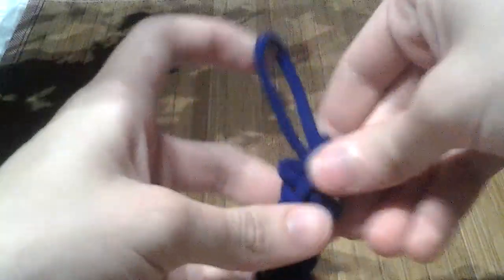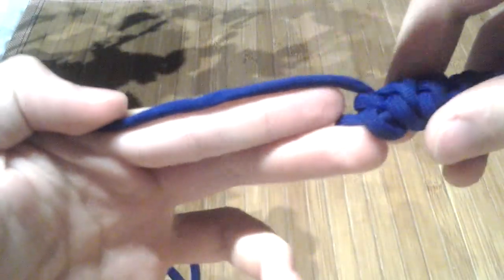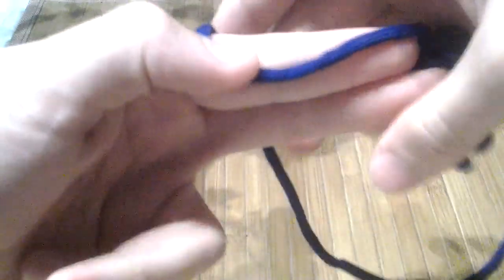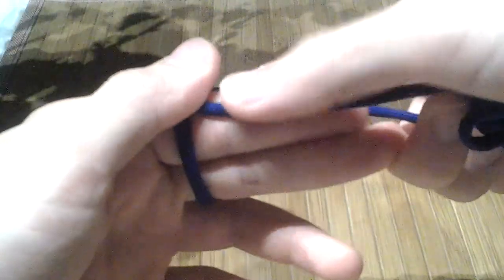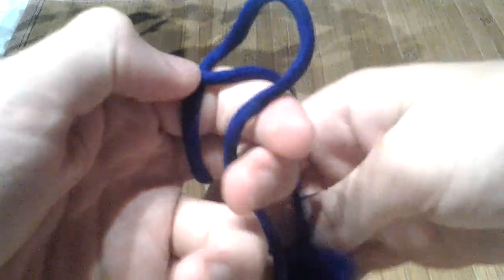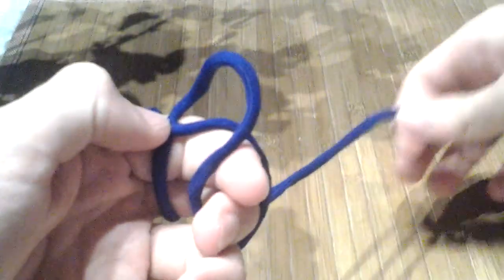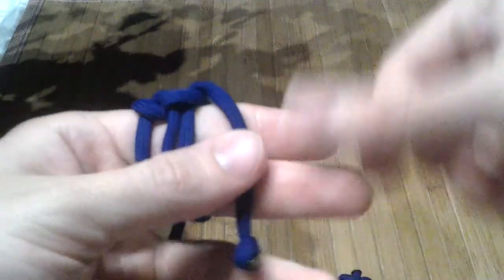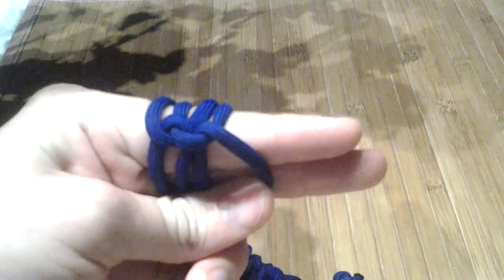Handrail Lash - How To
Hello reddit. Quick how-to since no one else seems to call this a handrail lash. Forms half of the geometry of a millipede and solomon's bar. Enjoy